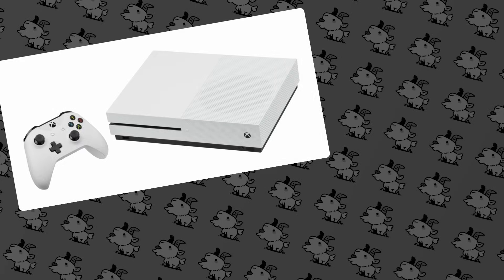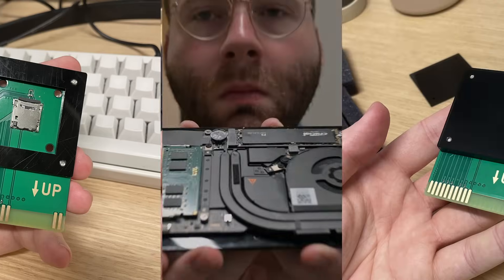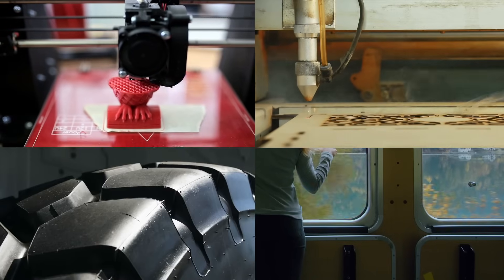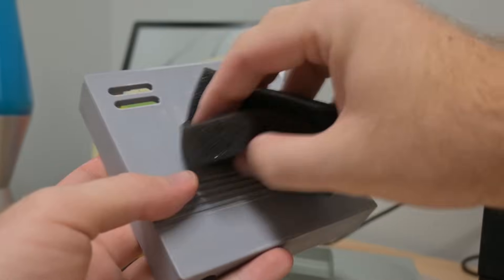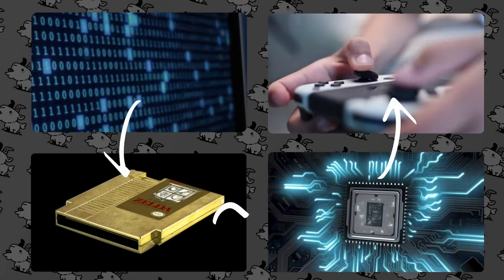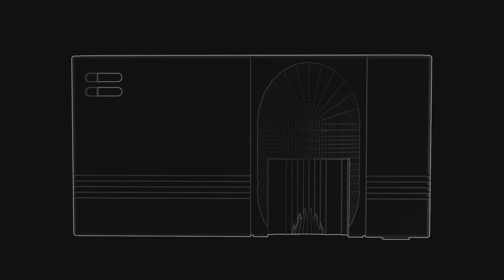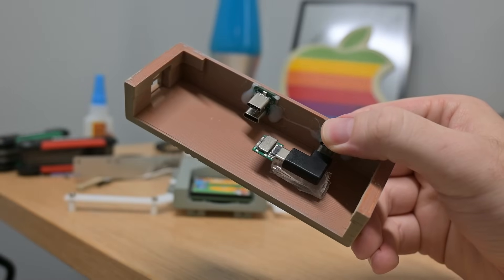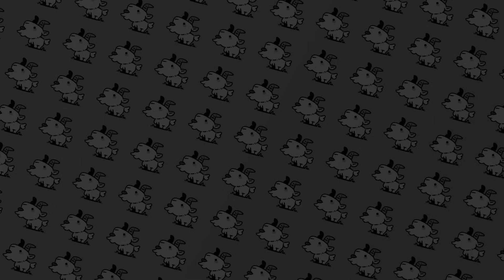I designed a game console that is already obsolete.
Can we design a console that feels like it's right out of the 80s? Maybe.

Off-the-shelf Parts:
* Seeed Studio XAIO (Arduino)
* Label Printer
* Power Button
* USB-C 180-degree Bends